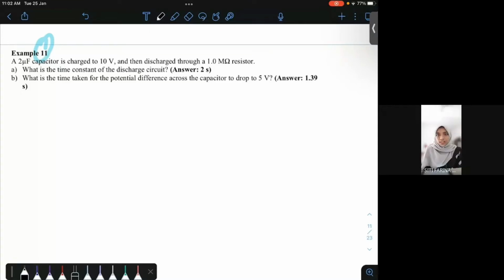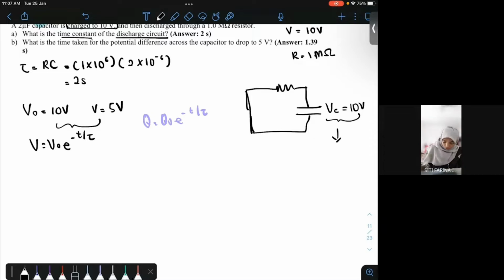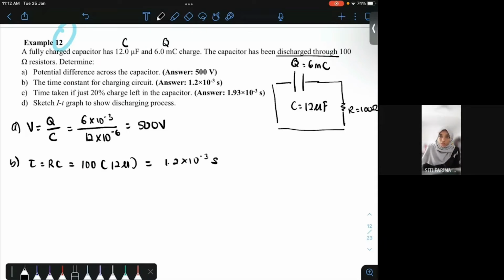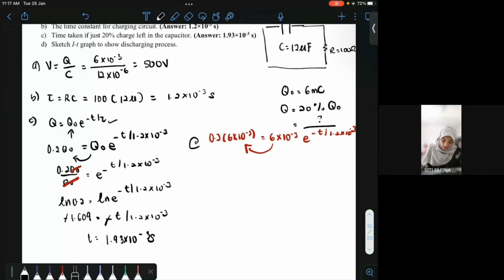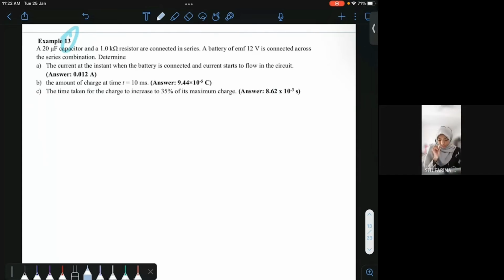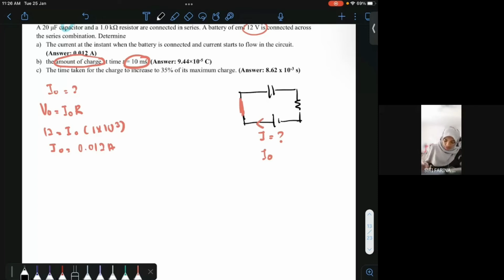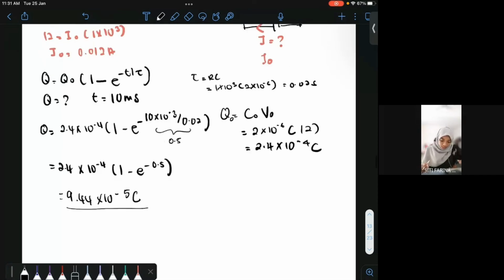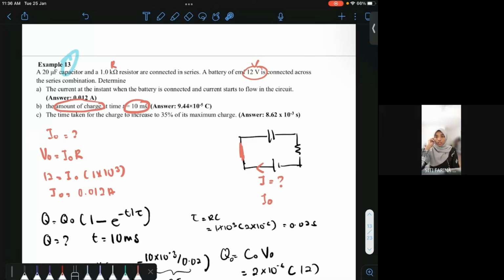SP025 CHAPTER 2 EXAMPLE 11, 12 & 13